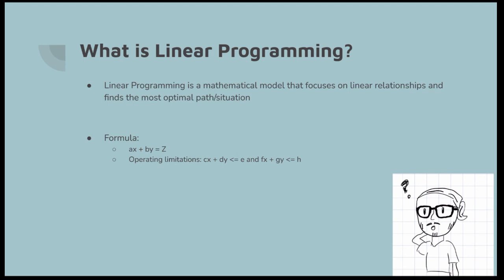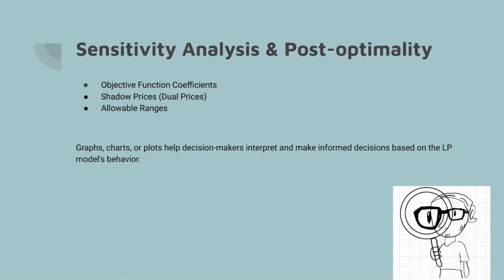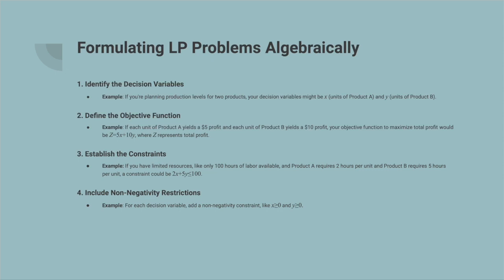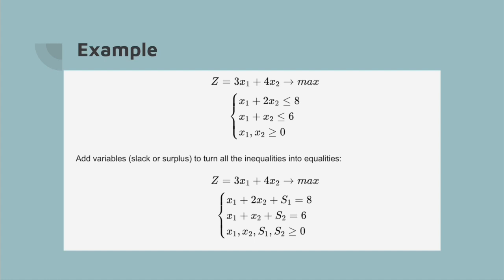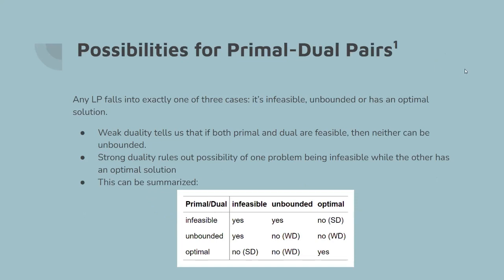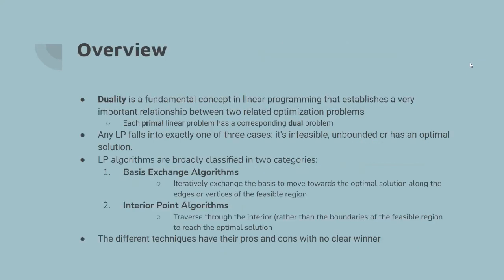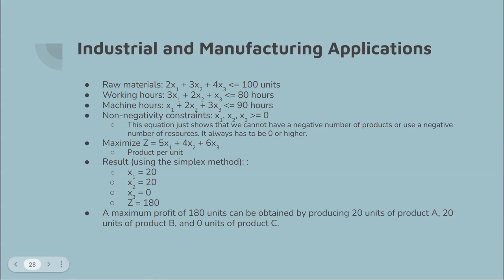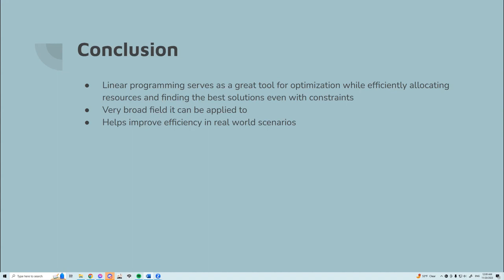Presentation Linear Programming